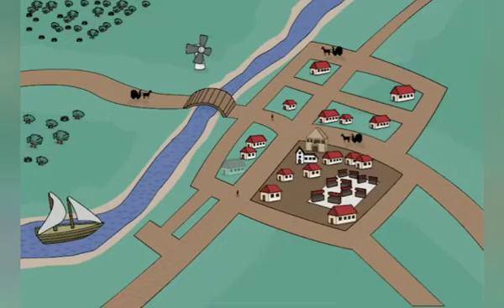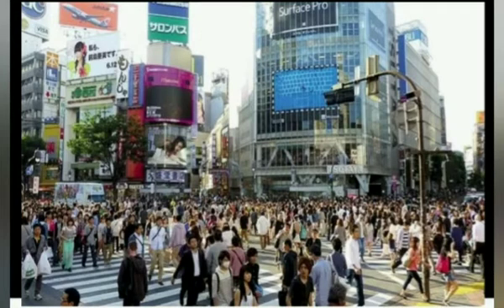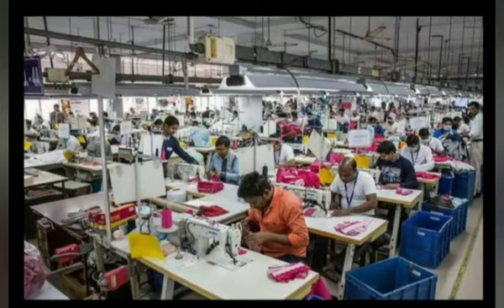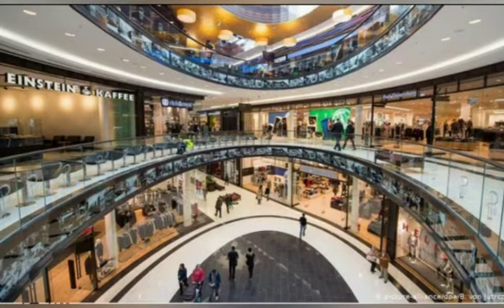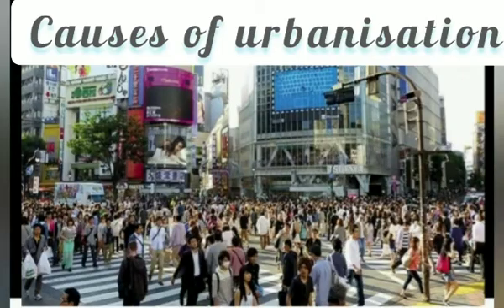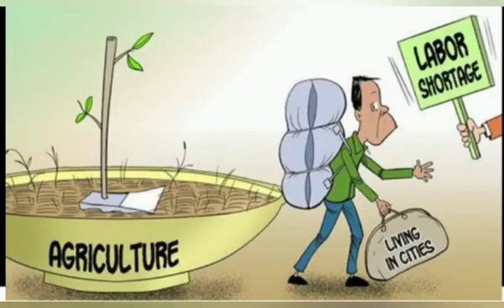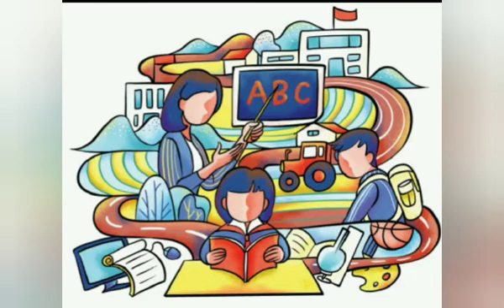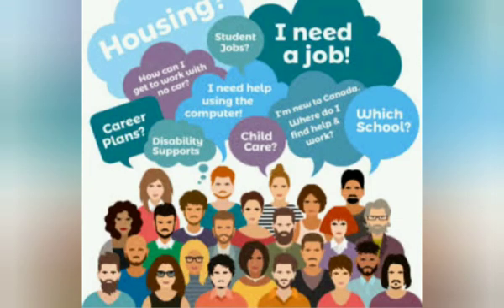Geography class VIII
Urbanisation (part 1)Grace Divya